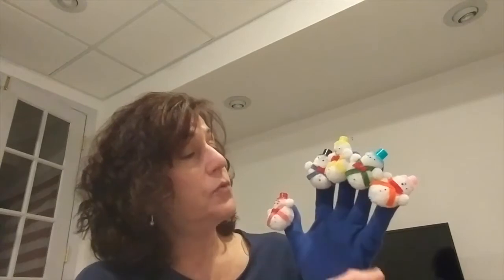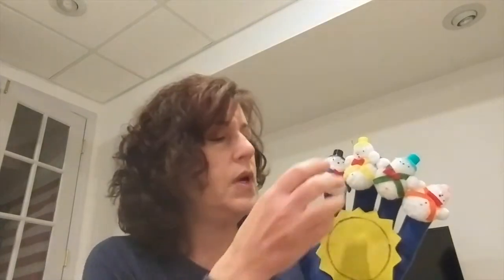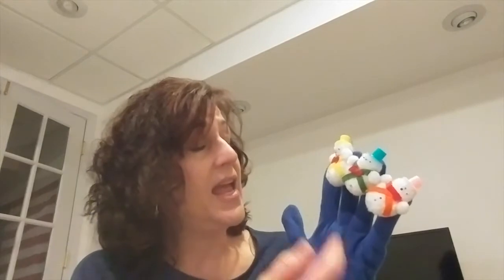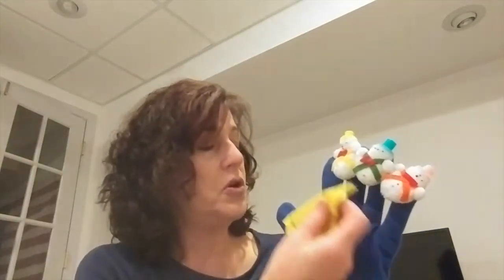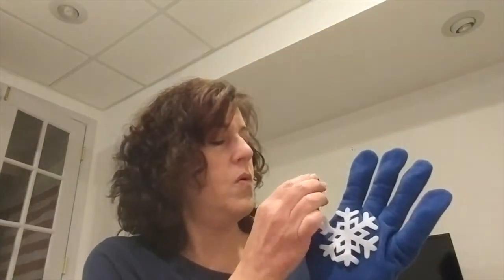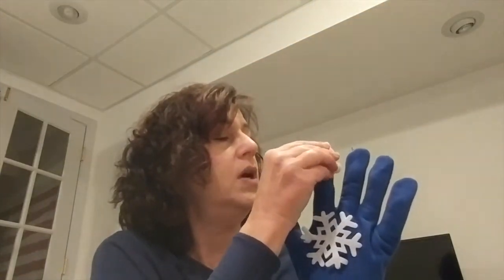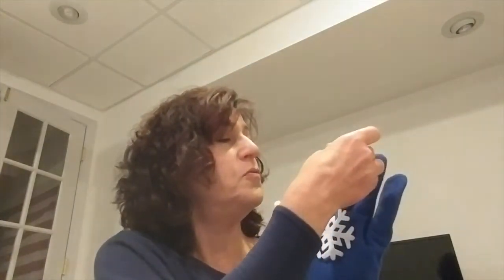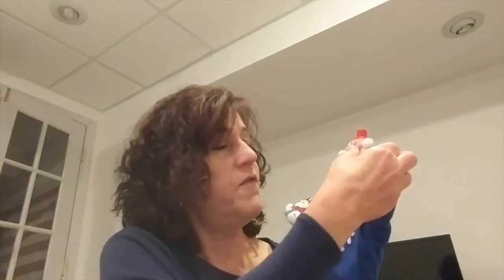Rhyme: 5 Snowmen with Ms Michele